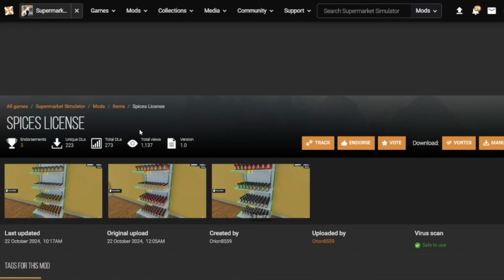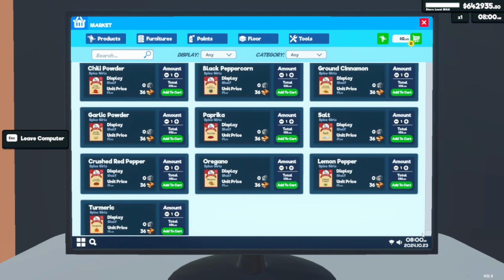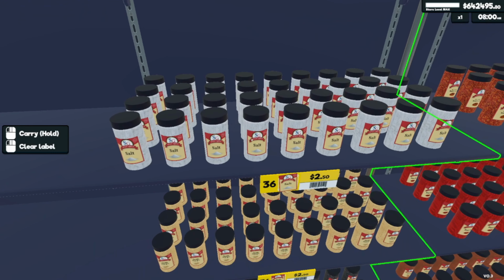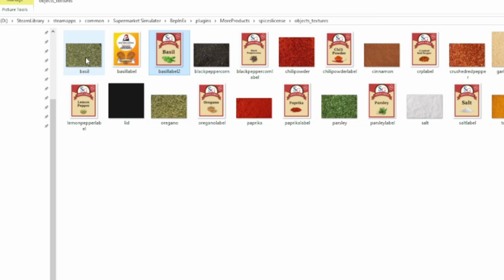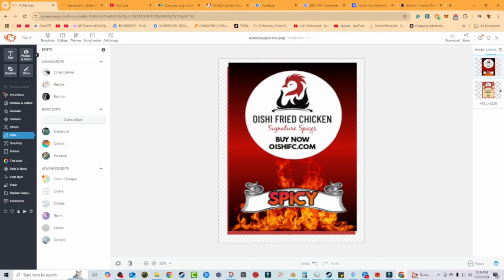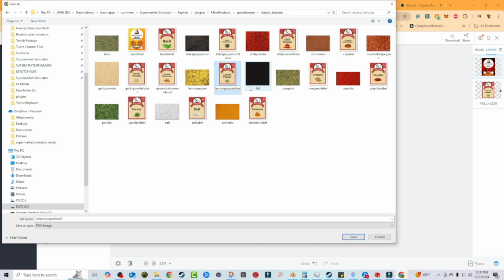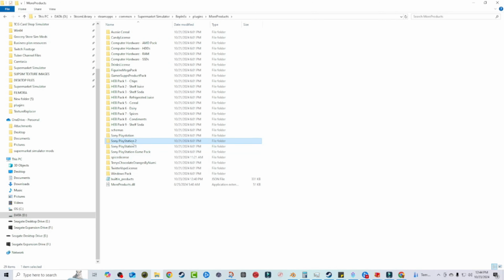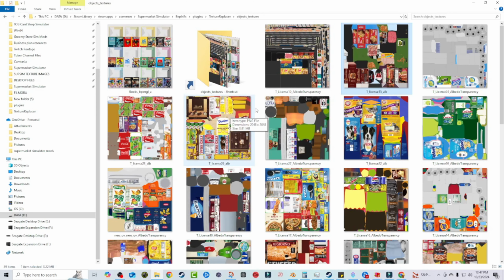Spice Up Your Store! New Spices Mod in Supermarket Simulator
Discover the latest Supermarket Simulator mod featuring a variety of spices! Watch as I explore and showcase the new spices, perfect for any store.